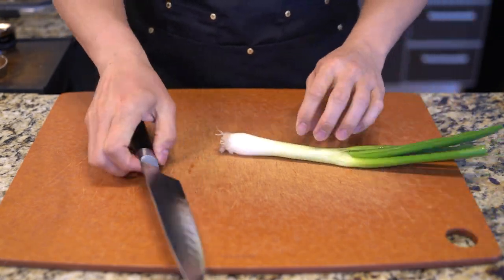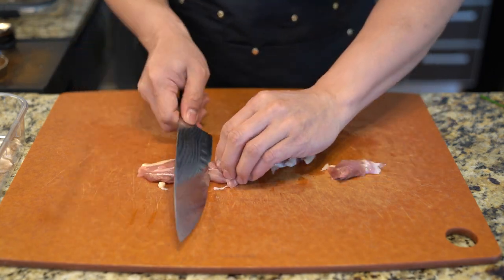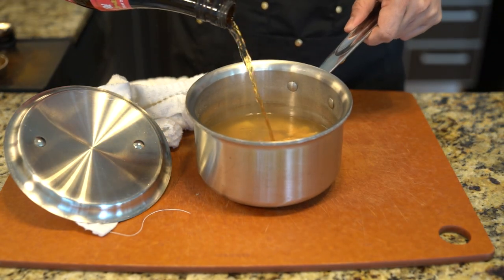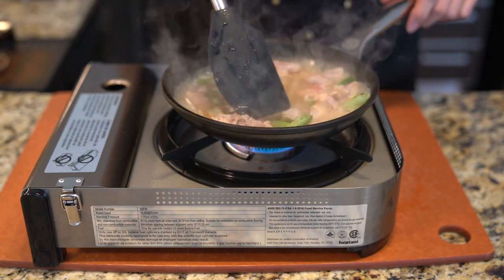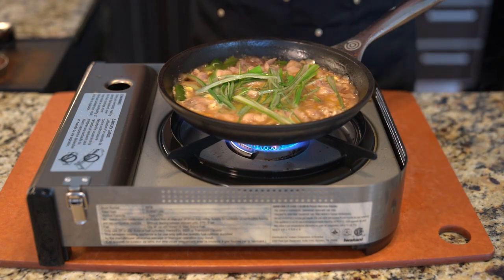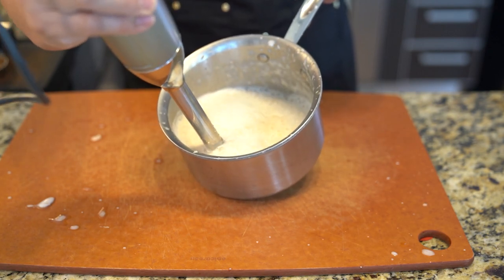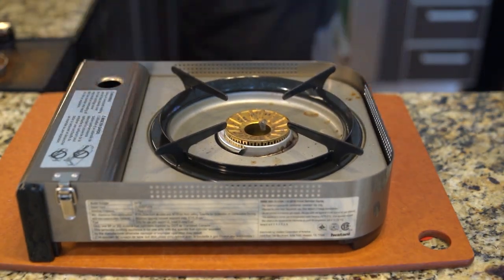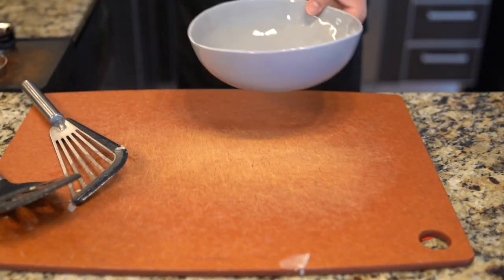Oyakodon - Mother and Child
An easy dish that uses 5 main ingredients. Easy to cook with minimum skills and takes as long as the rice to cooks.

Chicken thighs, eggs, onion, stock, cooked and served over rice. A meal that can be cooked in one hour.